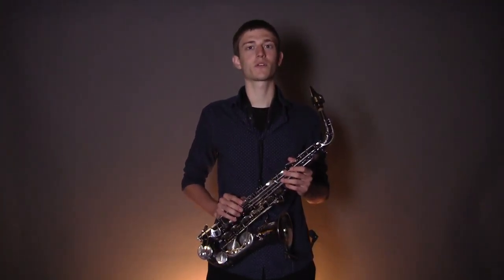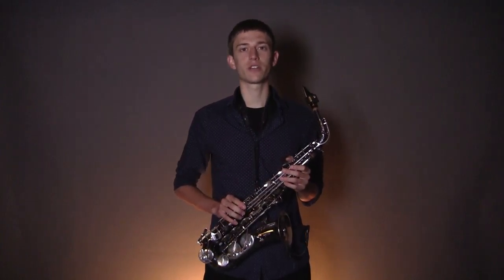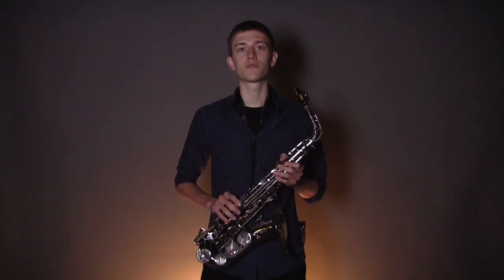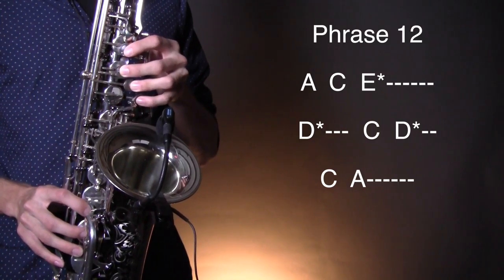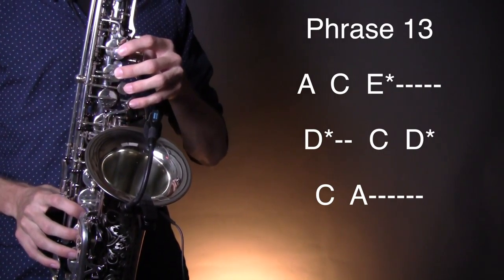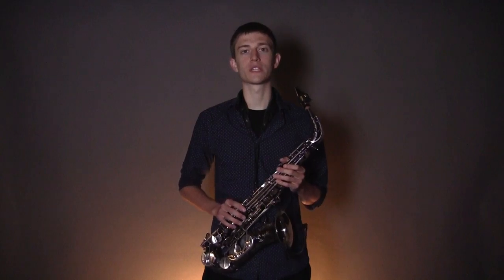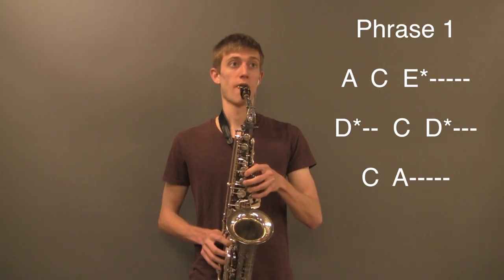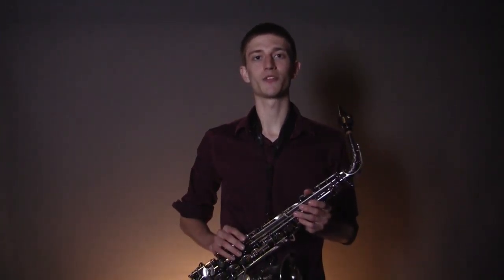How to play One Step Beyond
- Find Sheet music, full tutorials, request your own tutorials and more!

Here is how to play Madness' "One Step Beyond" on Alto Sax

My Favorite & Current Gear...

- Cork Grease
- Neck Swab